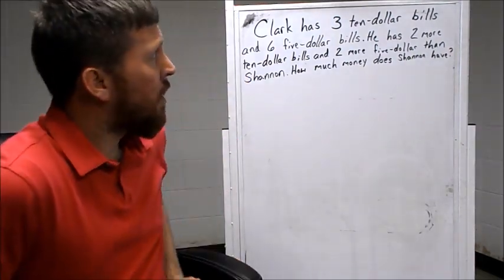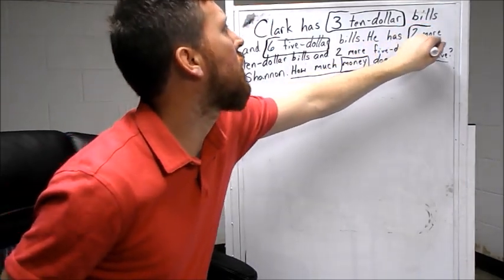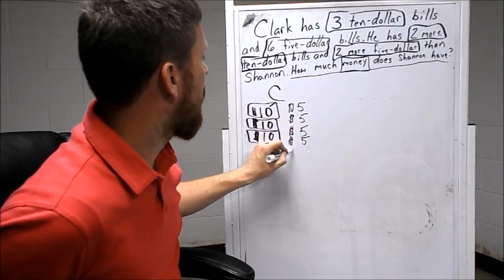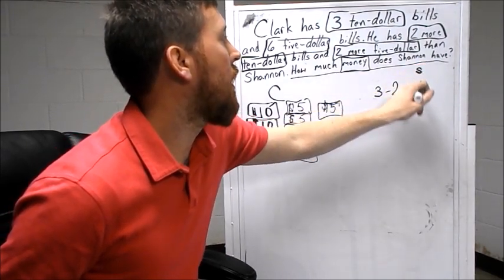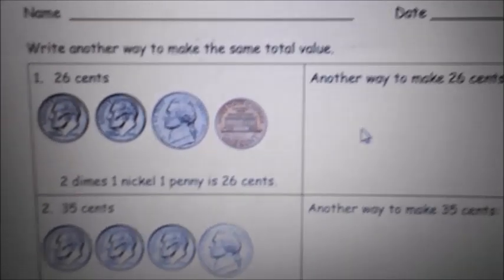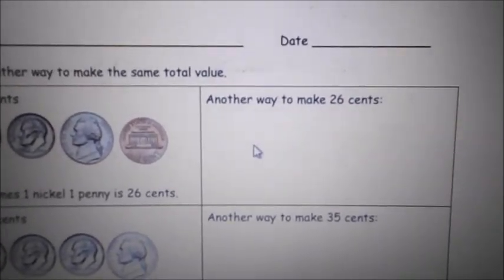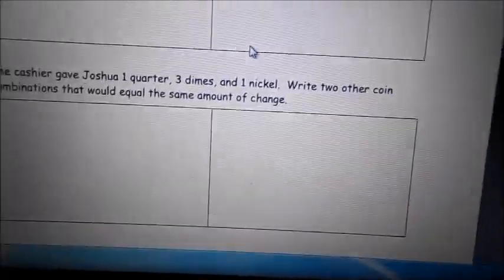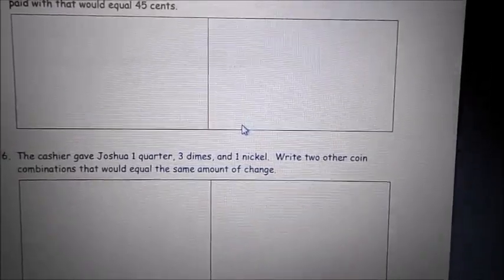E-Learning Day 7 with Mr. Elliott Part 2 (April 14, 2020)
Math, Read Aloud, & Homework for our E-Learning Day.